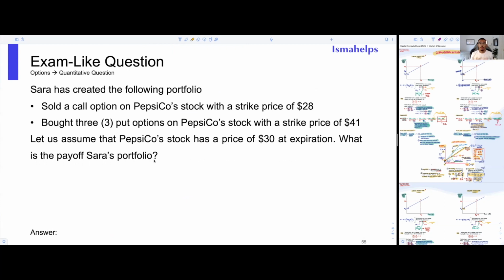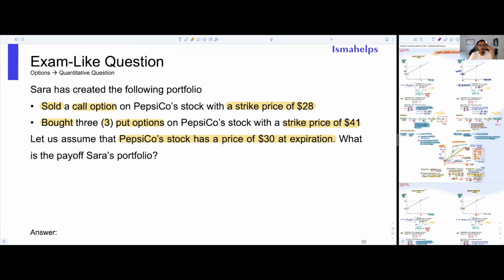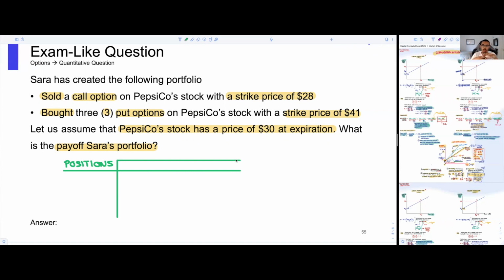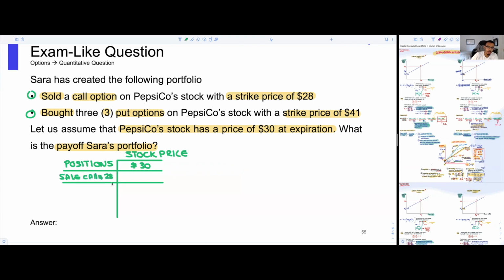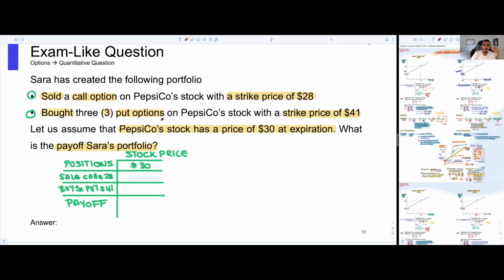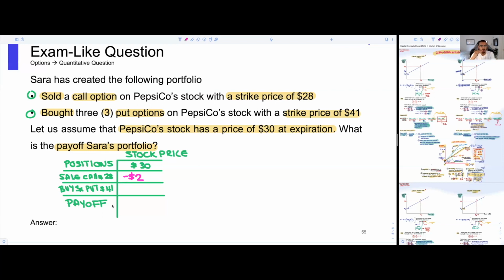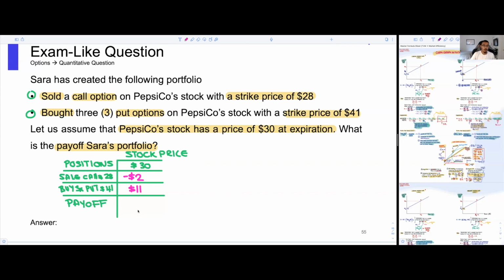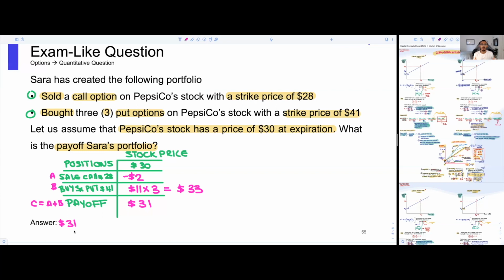How to price options using payoff diagrams (Sell 1 Call & Buy 3 Puts)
This video teaches finance students how to solve options questions typically found on exams. Using a simple example of a portfolio consisting of a call and put options on PepsiCo stock, the video demonstrates how to draw a payoff table and calculate the total payoff for the portfolio. Key concepts such as the sale of call options, the purchase of put options, and calculating payoff through straightforward steps are covered. The video also touches on the importance of payoff diagrams and how to effectively approach options questions, ensuring that students feel empowered to tackle similar problems in exams and assessments.

Timestamp Chapters:
0:00 – Introduction: Overview of the options problem and solving approach
0:32 – The Portfolio: Understanding Sarah’s call and put options on PepsiCo
1:03 – Step 1: Drawing the payoff table with stock prices
2:16 – Key Positions: Sale of call and purchase of put options explained
3:50 – Calculating Payoff: How to calculate the payoff at the expiration stock price
4:31 – Call Option: Analyzing the payoff from selling a call option
6:07 – Put Option: Understanding the payoff from buying put options
8:03 – Total Payoff: Adding the payoffs from the call and put positions
8:36 – Payoff Diagram: Why we don’t need to simulate multiple stock prices
9:10 – Conclusion: Final thoughts and exam preparation tips